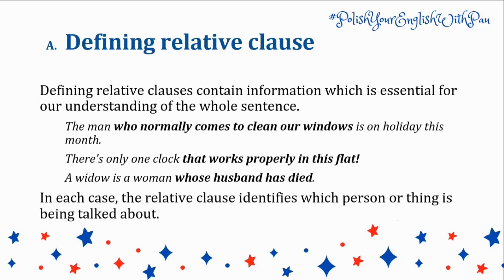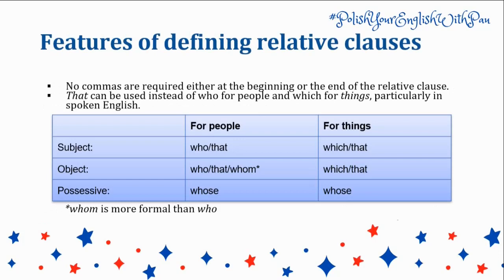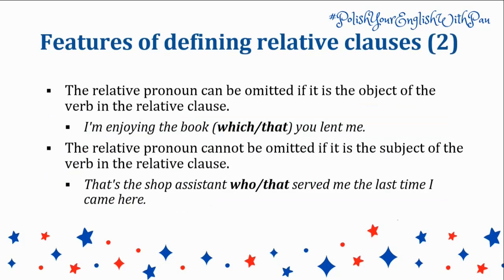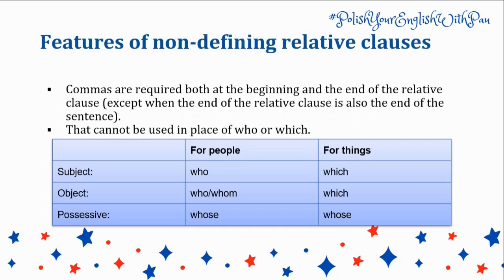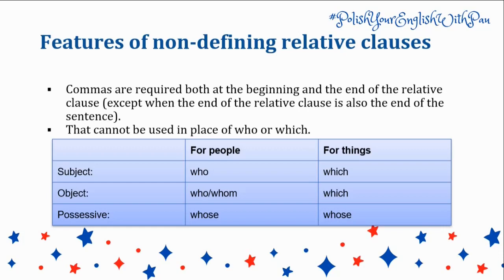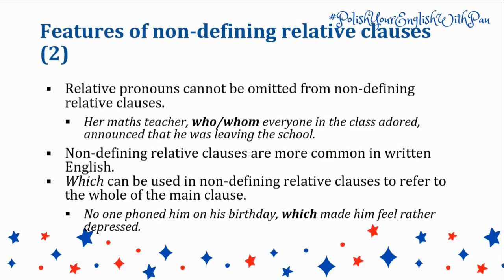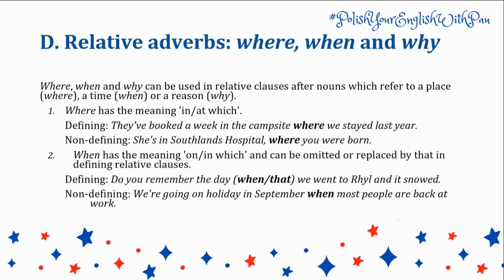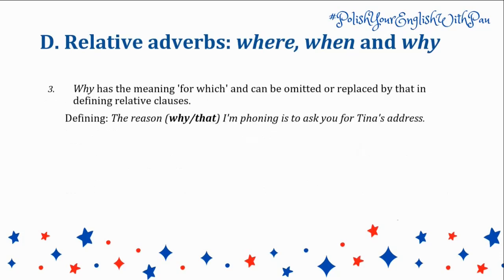FCE 1 - Unit 6 - Relative clauses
A flipped grammar video for my students